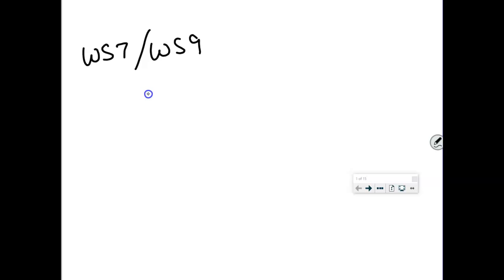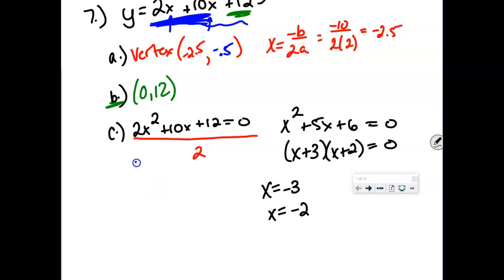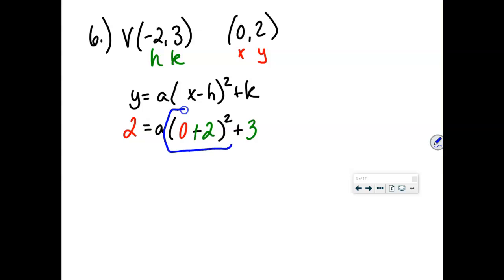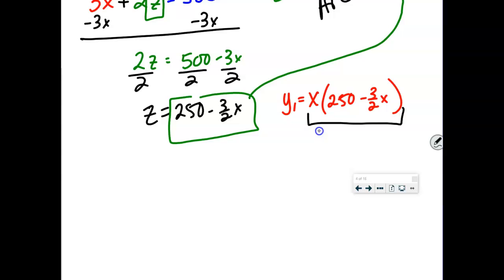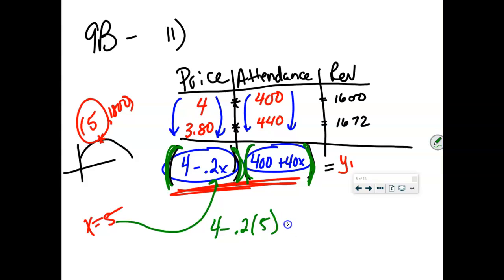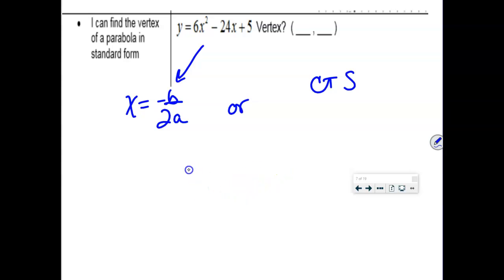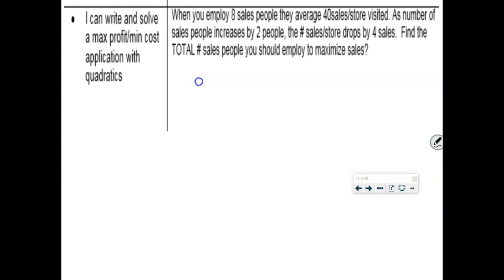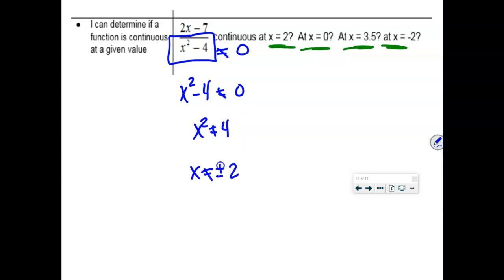PreCalc Review for Summative #3 Fall 2019 and HW Questions